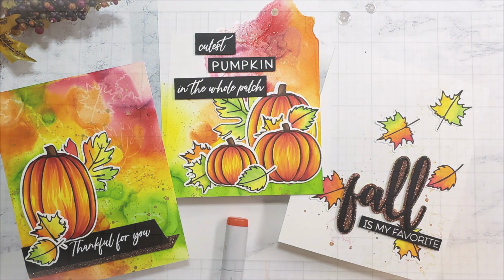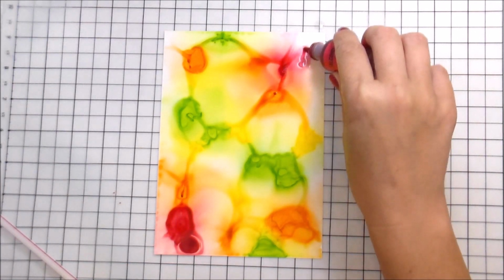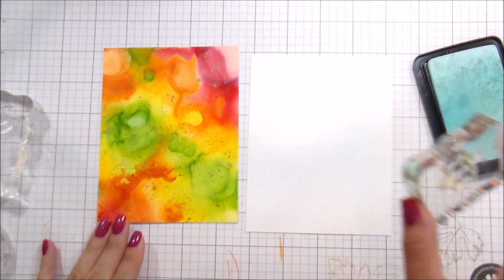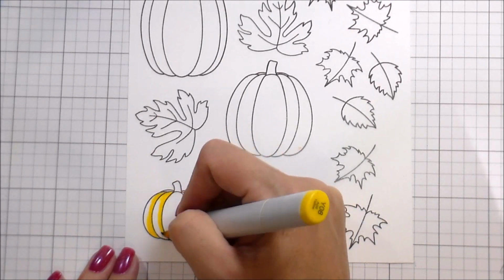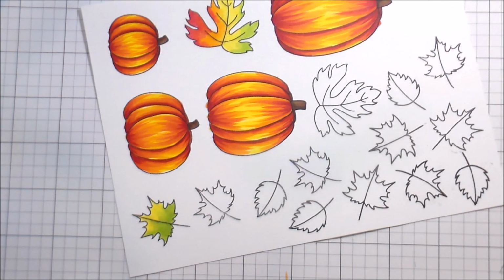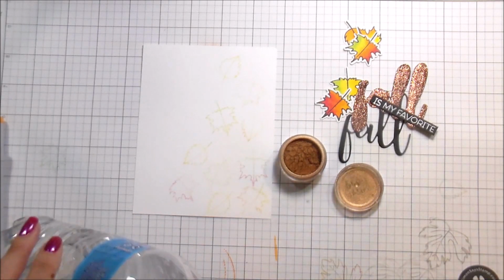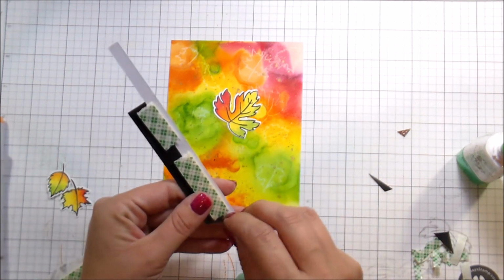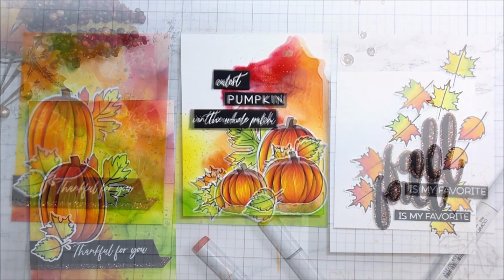Alcohol Lift Ink Fall Cards with Kelly Latevola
Kelly Latevola creates three cards experimenting with alcohol pearls, alcohol lift ink and our new Pumpkin Patch and fall Stamps and Dies.